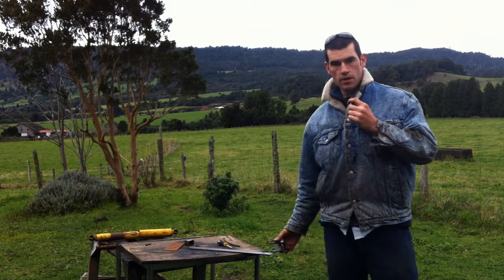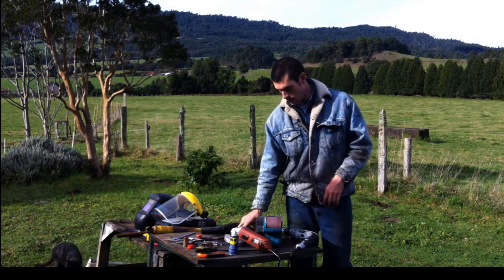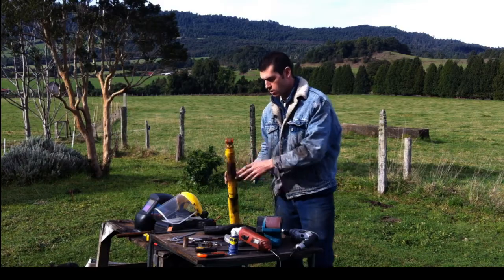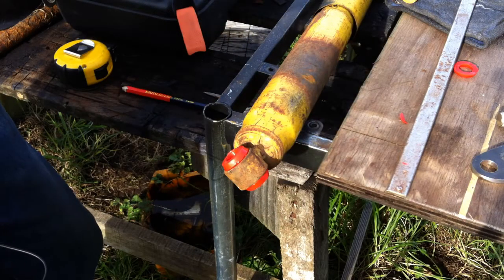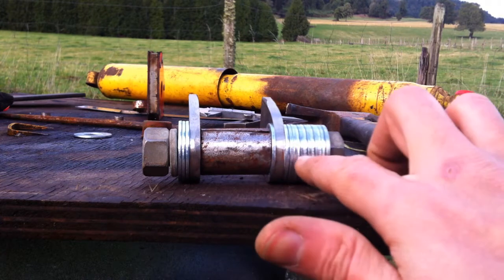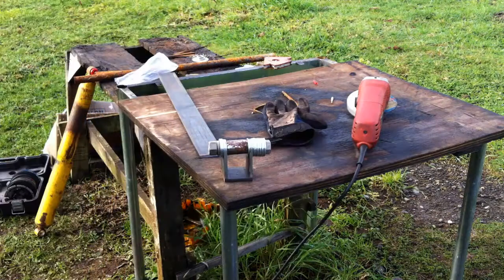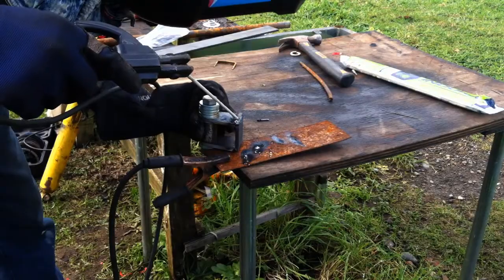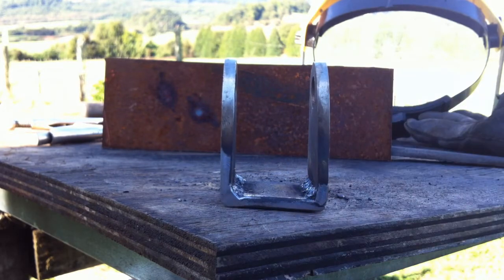Beginners Fab Ep 10 Making SHock bungs and Brackets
Making 2 individual tabs into a shock tab brack system for easy and more precise installation.

For a materials list of what I used in this episode, stop by the blogpost for this episode